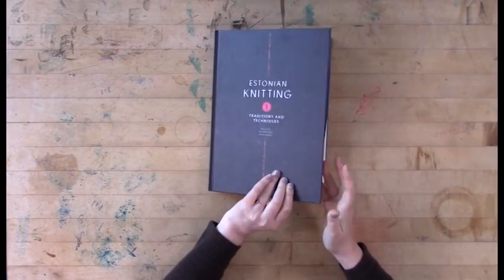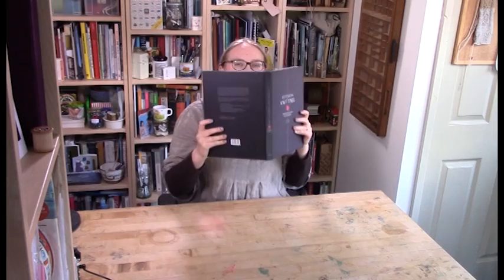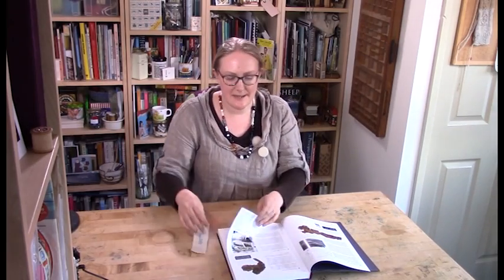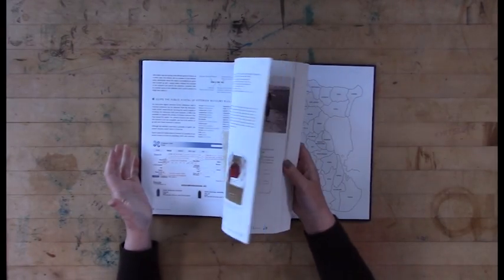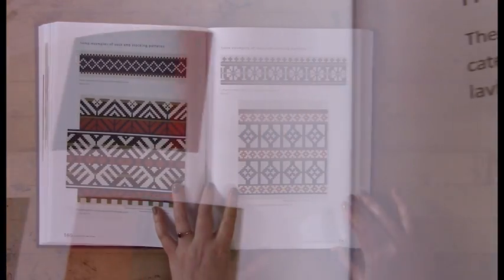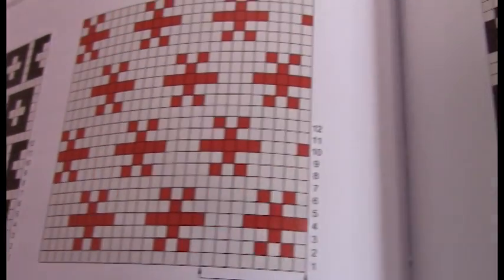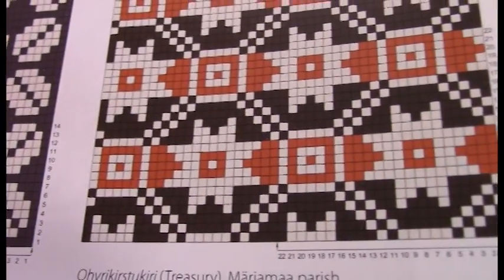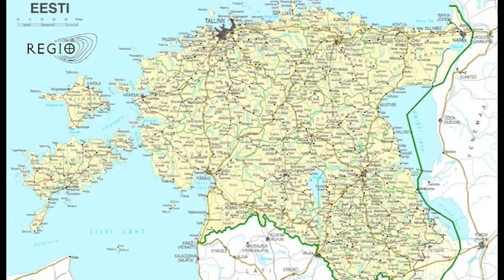KNITSONIK reviews Estonian Knitting 1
KNITSONIK reviews Estonian Knitting 1, a publication released by the Saara Publishing House in Estonia. The book can be purchased directly from them and also from the Kriso book store in Estonia.

Estonian Knitting 1 was written by Anu Pink, Siiri Reimann and Kristi Jõeste and as the video reveals, IT'S AMAZING!

Music in this video includes "It's got KNITSONIK on it" composed by Mark Stanley; "KNITSONIK DOT COM" composed by Felicity Ford, and a recording of an accordionist playing at the Heimtali Craft Fair in 2012.